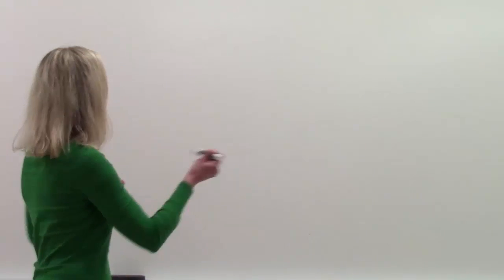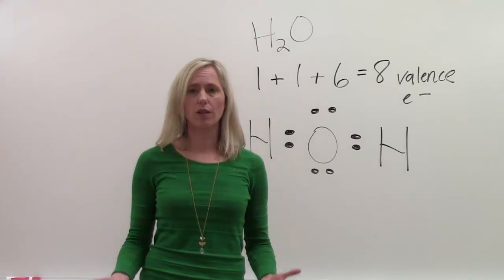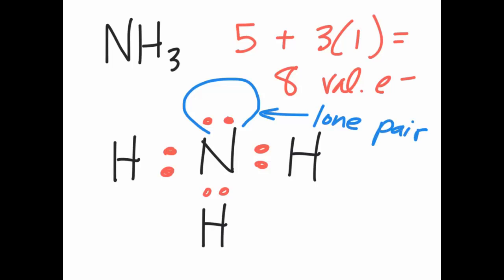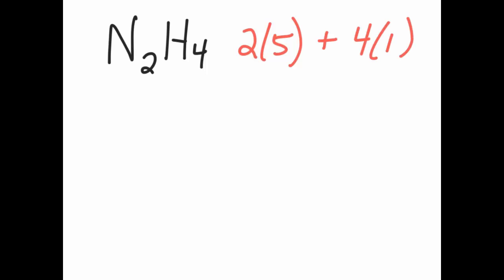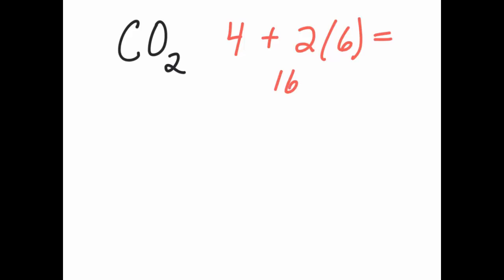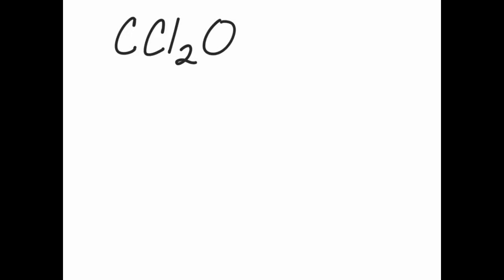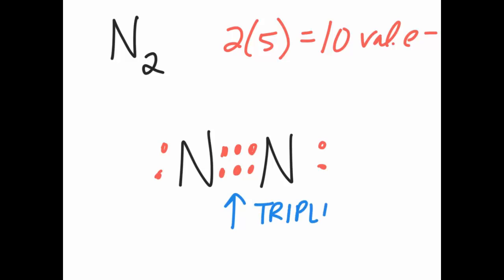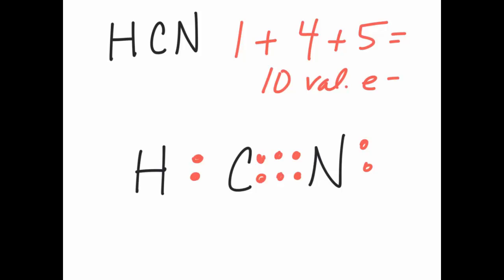Lewis Structures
In this lesson students will learn how to draw basic Lewis structures.  This tutorial explains the difference between single, double, and triple covalent bonds.